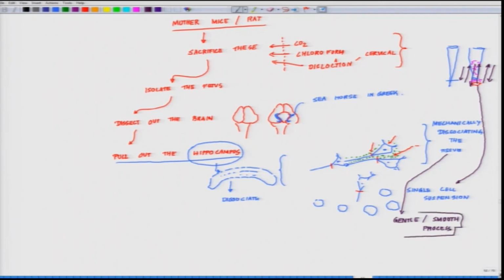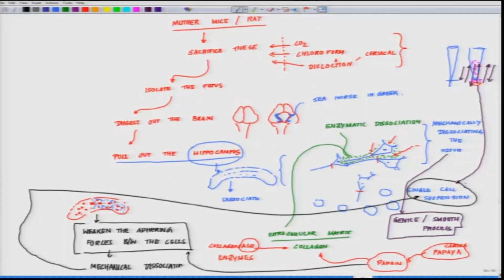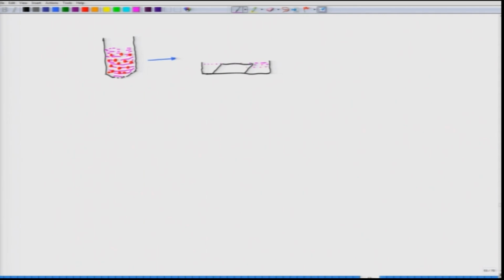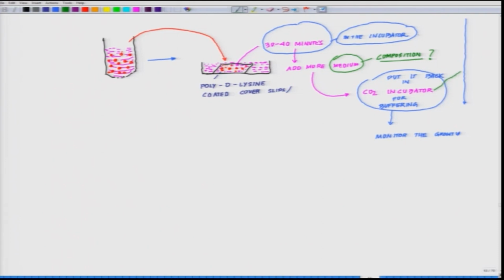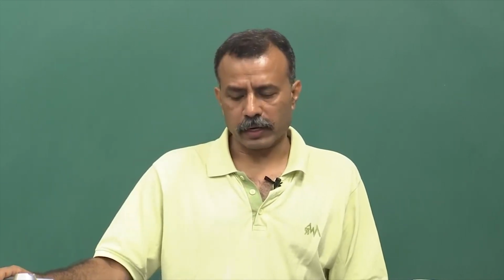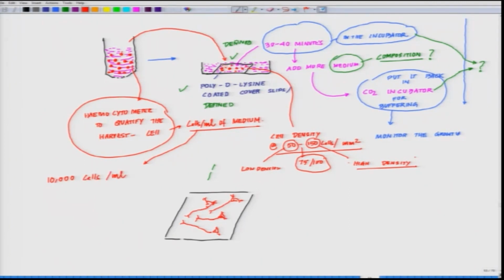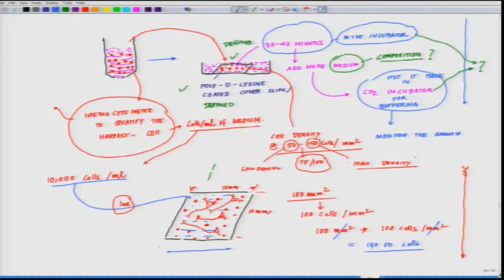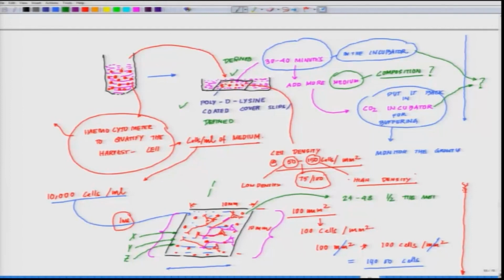Rules for Mechanical Dissociation of Tissue#swayamprabha # CH17SP